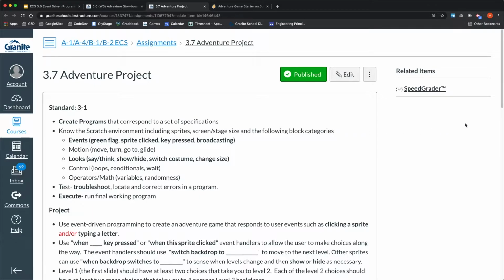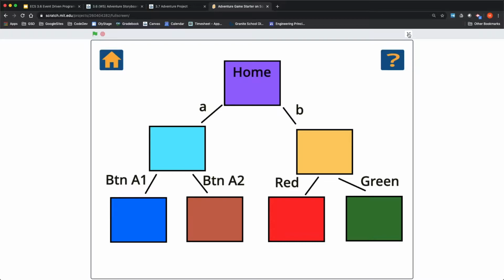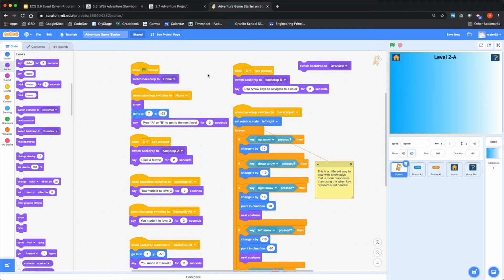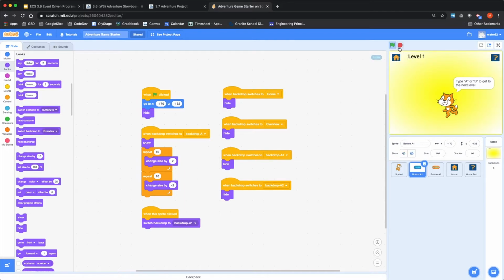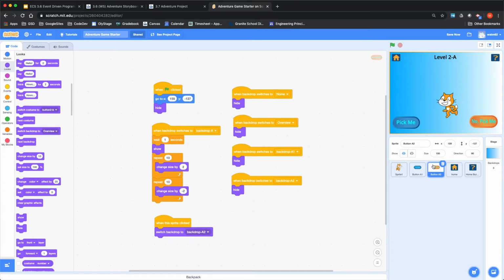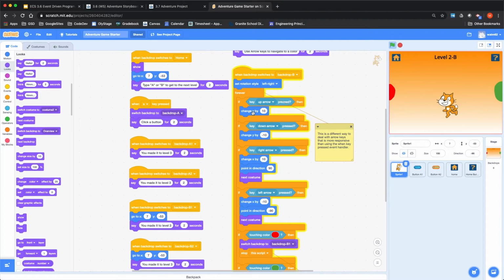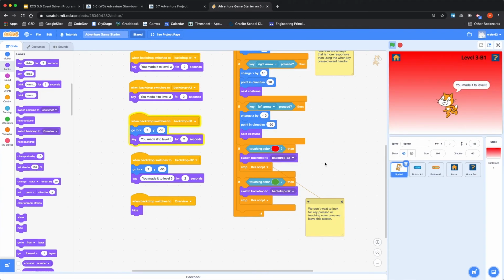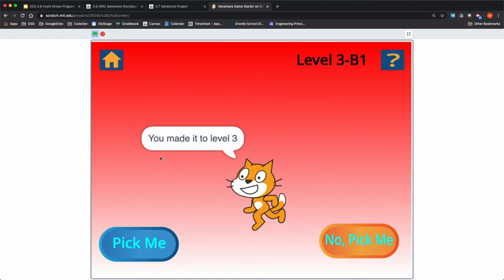3 7 Adventure Project Tutorial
Exploring Computer Science
Mr. Watts
Olympus High